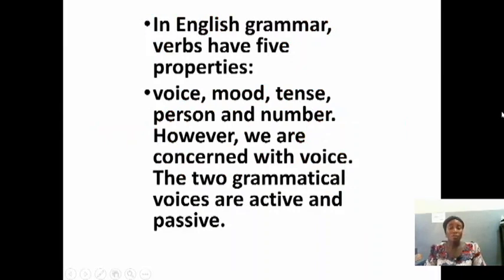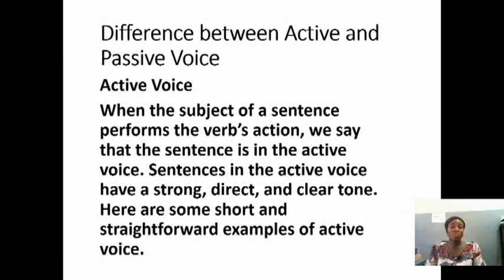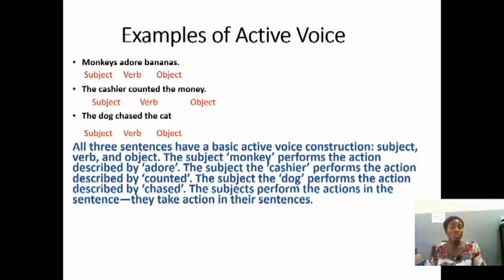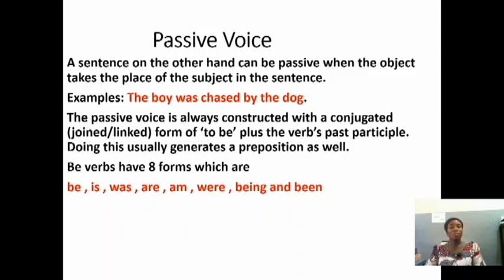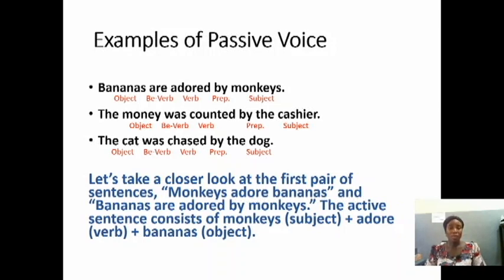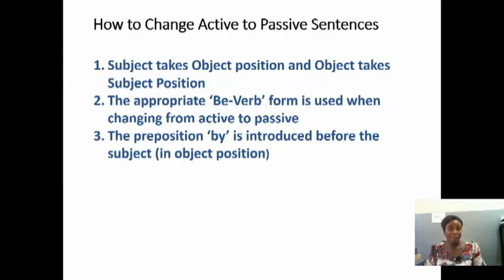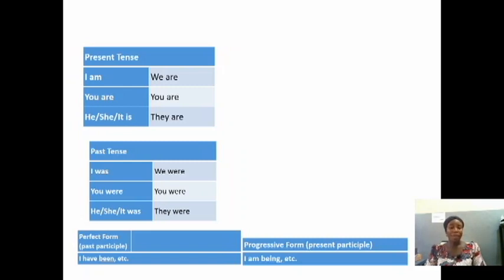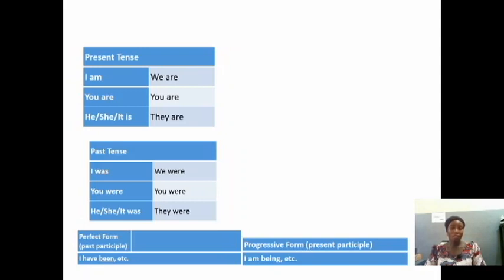English Language JSS 3 ACTIVE AND PASSIVE VOICE